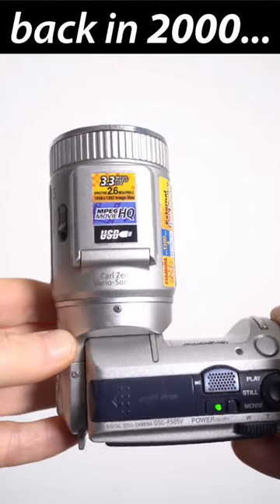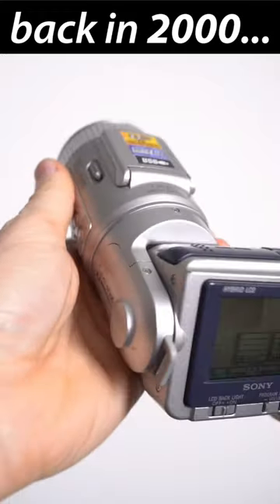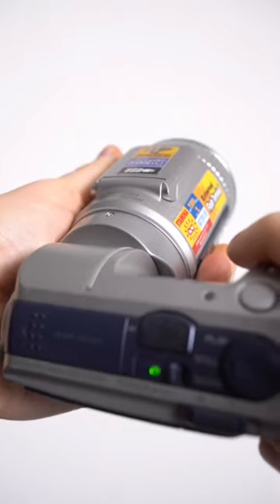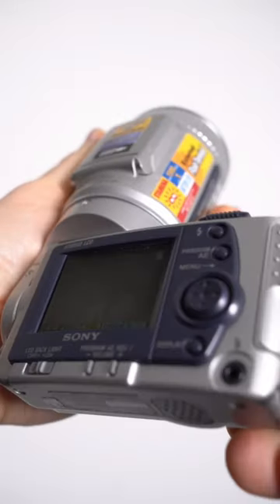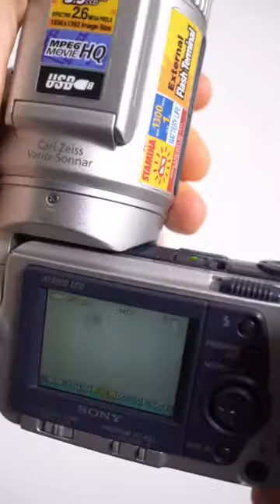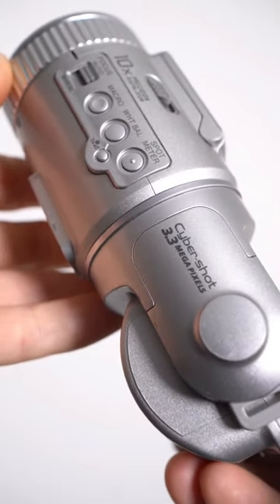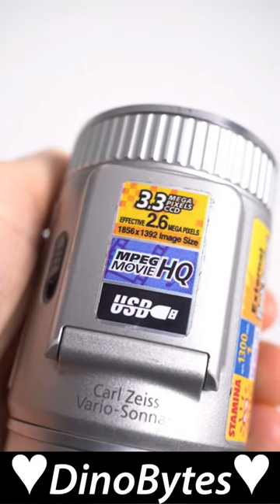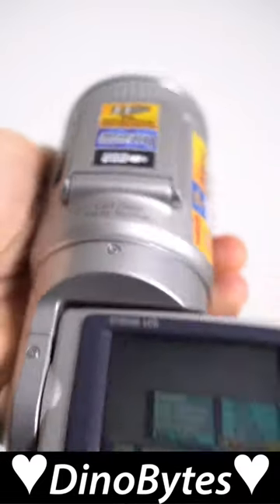Sony Cyber-shot F505v vintage camera from 2000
Quick look at the Sony Cyber-shot F505v from 2000!